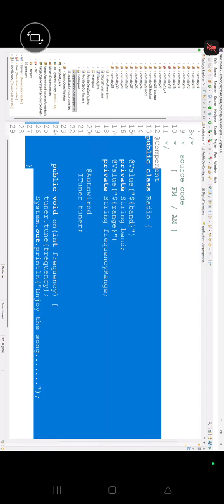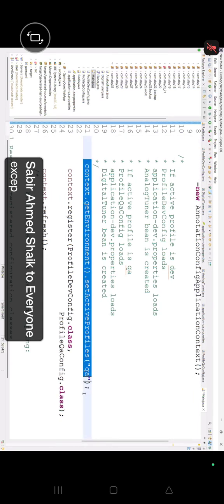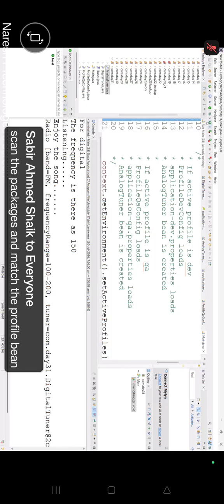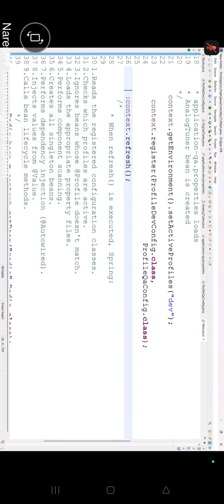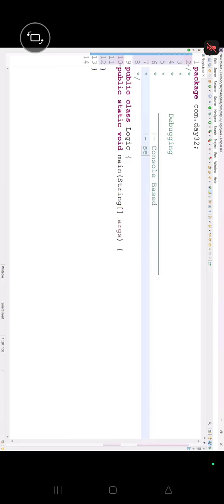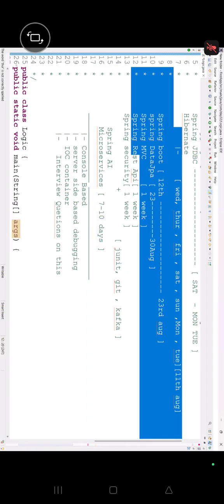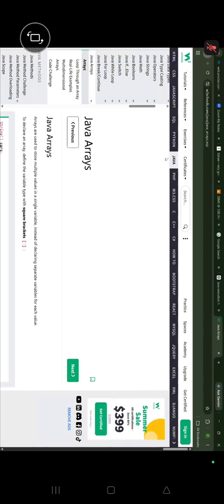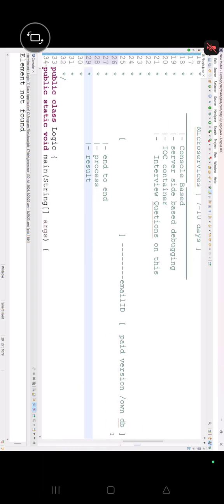30 July spring boot